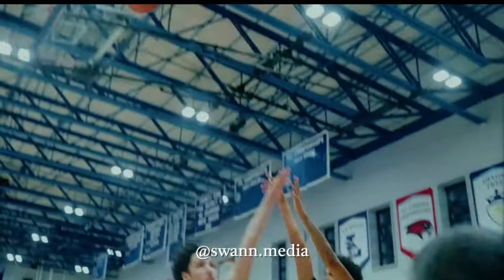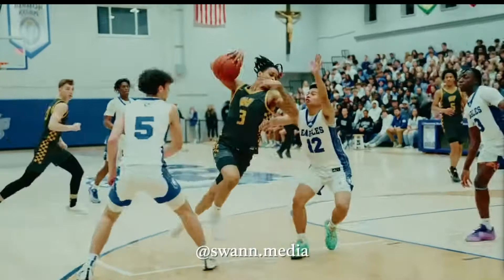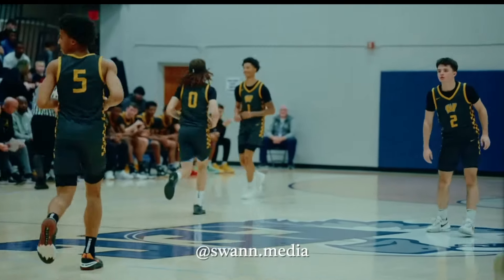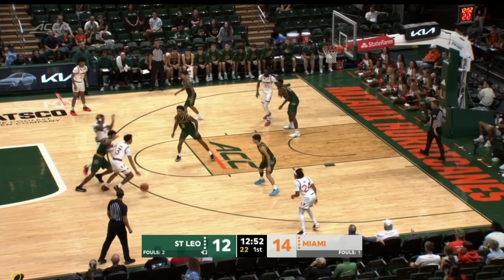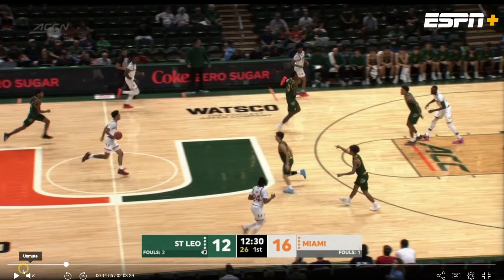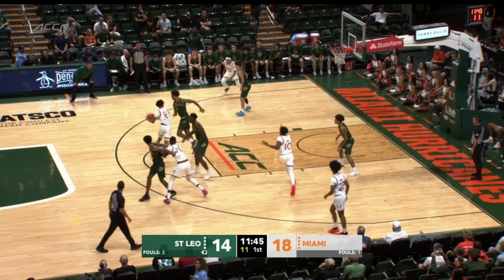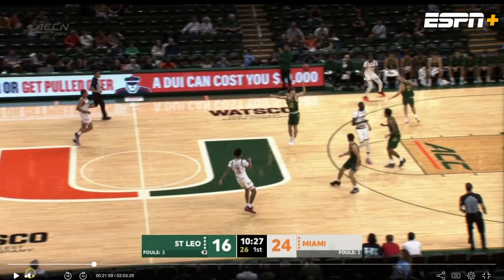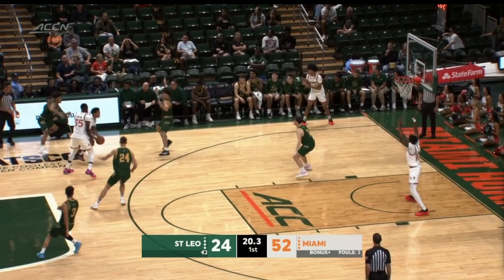2025 NBA Draft Prospect Jalil Bethea | Miami top 5 guard?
Digital Adel breaks down Jalil Bethea of the Miami Hurricane's men's basketball team for the 2025 NBA Draft. Top 5 guard in this draft?